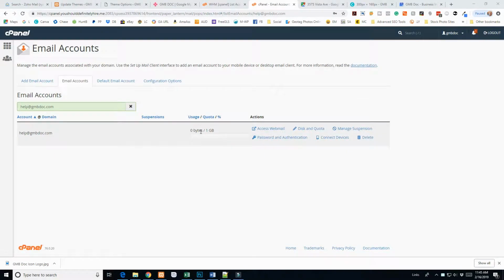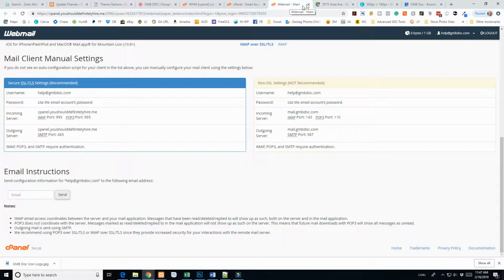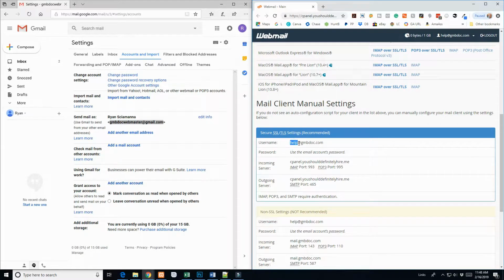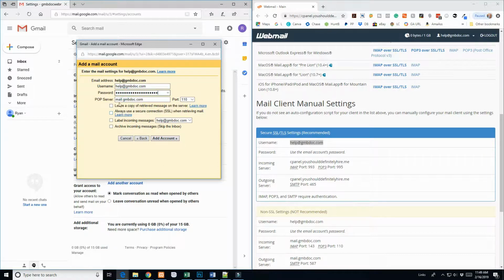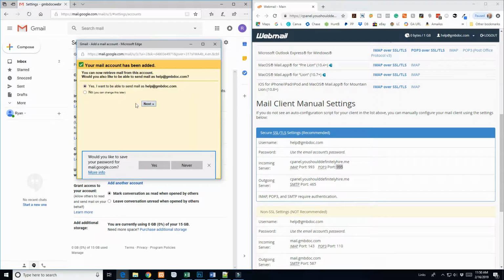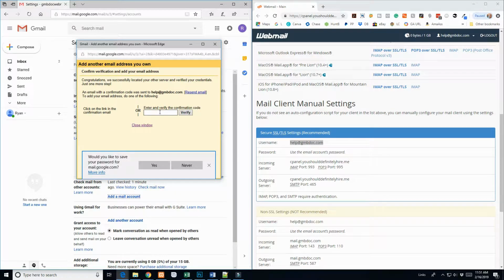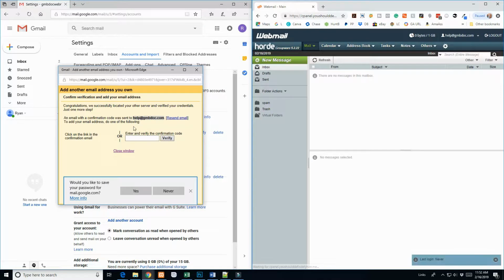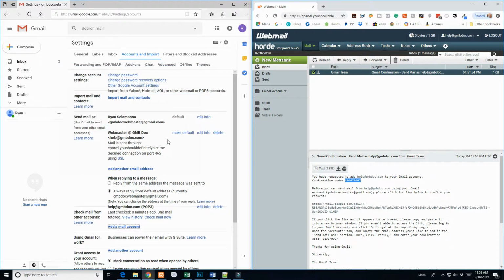Gmail: Company emails in your Gmail (FOR FREE!)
This works with Gmail and any other email that allows for POP3 access from your web hosting server.

How to push your emails from your web host client's email platform to gmail or any other email you have.

It is actually very simple to do.  The video walks you through how to do it using cPanel and gmail as an example.  Other hosting backends and other email platforms maybe slightly different but the data you need to enter will remain the same and be specific to your host configuration.  All of the credentials you need should be provided to as shown in the video.

-Ryan